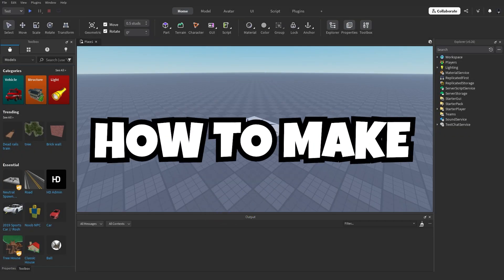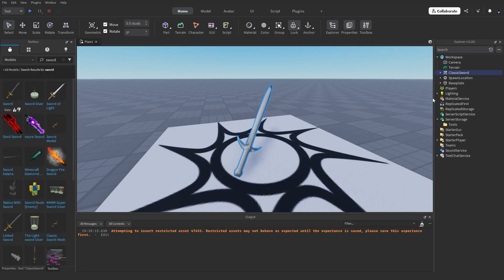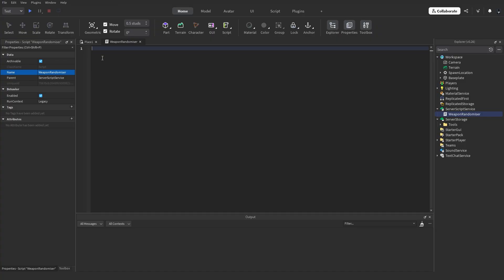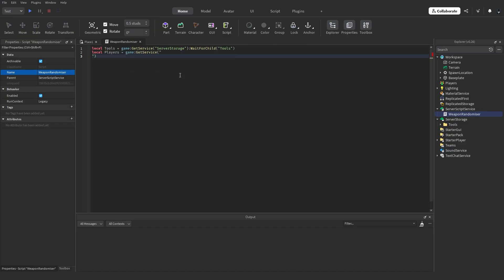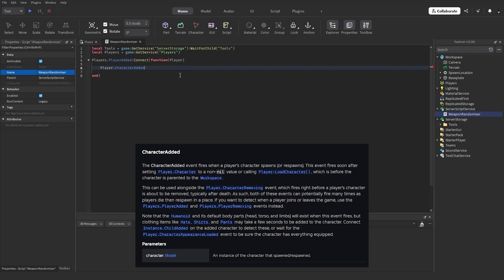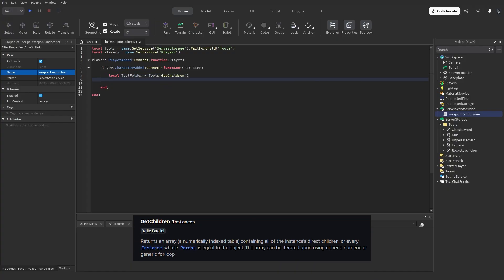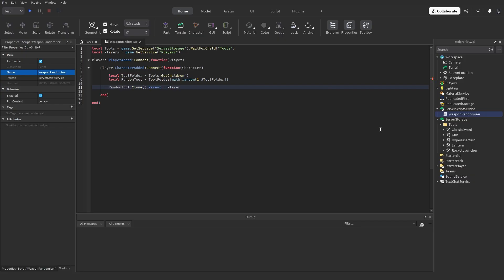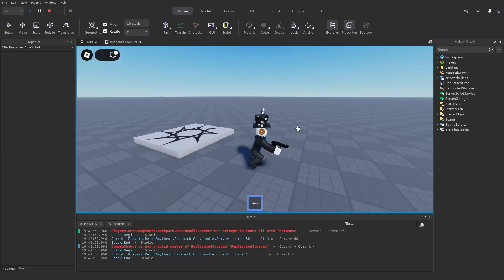How to make a RANDOMIZED WEAPON WHEN YOU RESPAWN in ROBLOX STUDIO!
In this video I will be showing you how to make a RANDOMIZED WEAPON WHEN YOU RESPAWN in ROBLOX STUDIO!

🟢CHAPTERS🟢
None